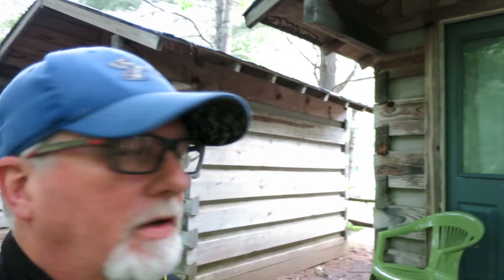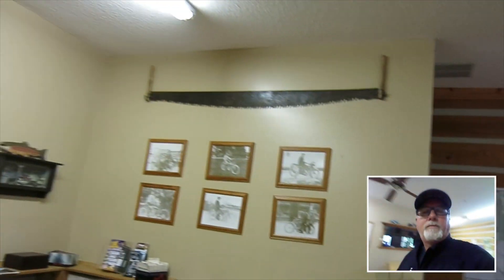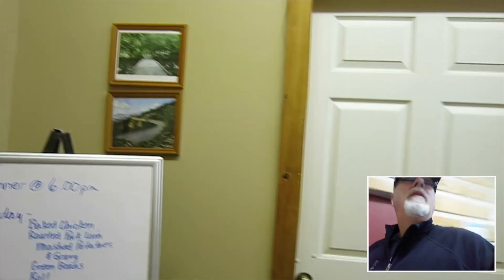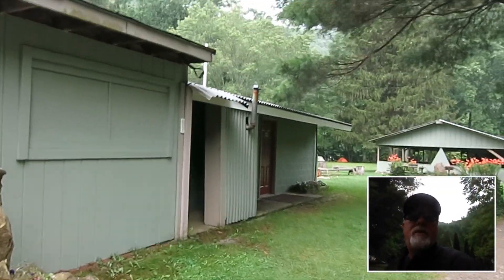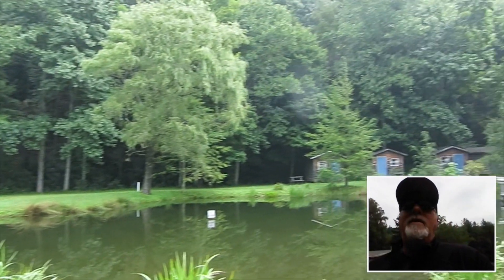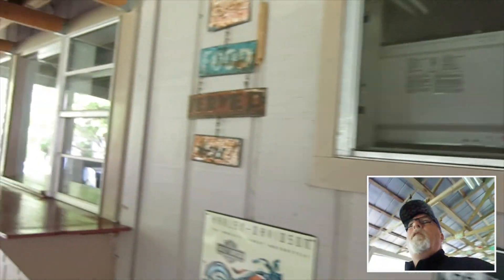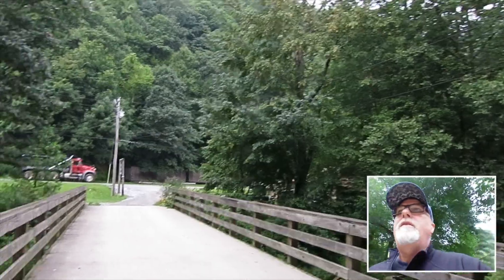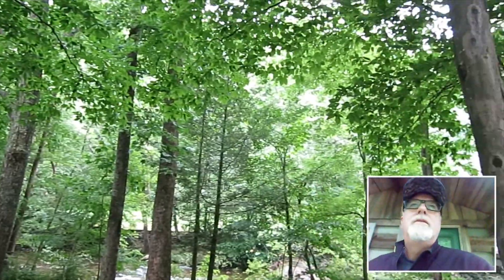Blue Ridge Motorcycle Campground Tour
BlueRidge Motorcycle Campground can be found just north of Canton NC on Hwy 276 heading to the Blue Ridge Parkway! It is for motorcycles only.
If you like tent camping this is a great place to set up your tent on the river and listen all night. If you prefer to stay in a cabin they have those also. At the campground they cook each weekend providing some really good food.

About:
Come visit and enjoy our little piece of heaven. Cruso, NC.
Camp along the cool, clear Pigeon River, watch the sun set behind Cold Mountain and enjoy our evening camp fire. Get to know some of the best people you will ever find...your fellow motorcyclists.

N 35o 24.235   W 82o 48.682
59 Motorcycle Drive
US 276 Cruso, NC
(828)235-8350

I am riding a 2013 GS1200!
My Helmet is a Schuberth C3 Pro.
My Motorcycle gloves are Klim.
My Motorcycle Jacket is a Klim Latitude Misano Hi Vis Jacket.
My Motorcycle pants are Klim Traverse.
My Motorcycle Boots are Daytona.
I've installed the Sena 20S on my helmet.
Gopro 3+ with Sena Bluetooth backpack

Great roads to ride in this area of North Carolina! Lot's of twisties on a motorcycle and sweepers on the GS1200 are fun! You can also find many dual sport rides with the BMW GS1200. Waterfalls are almost around every corner of the Mountain. Tail of the Dragon is not far away.

Mike Friday

What I ride: 2013 BMW GS1200

Past rides: Yamaha Super Tenere, Suzuki V-Strom 1000, Kawasaki KLR 650!

I live in the beautiful East Tennessee Mountains and can be riding in Southeast VA, Western NC or the Great Smoky Mountains within 30mins! Most of my vlogs & reviews are filmed in these areas.
I plan on riding as long as life allows and enjoying this great country. Ride smart & safe!

Current cameras used for vlogging and reviews: Gopro Hero 3+, Canon Powershot N100 and Canon Powershot Elph 340hs